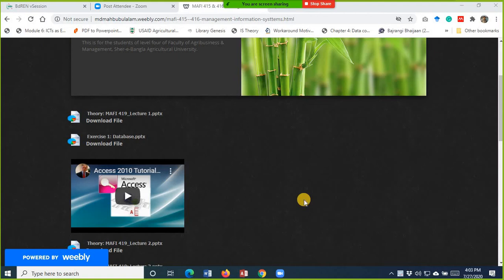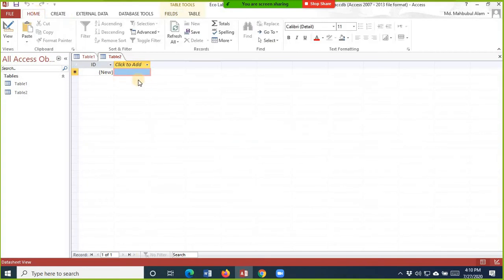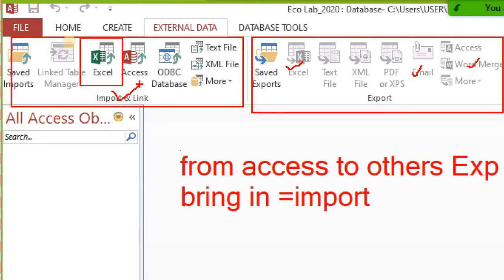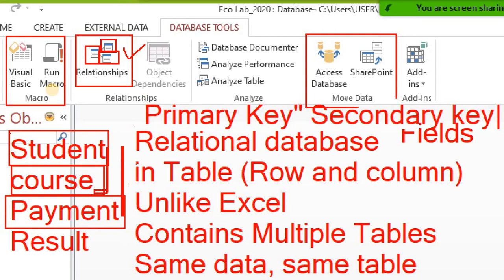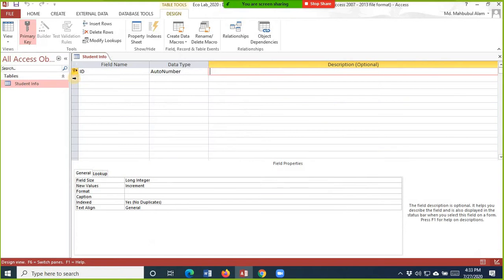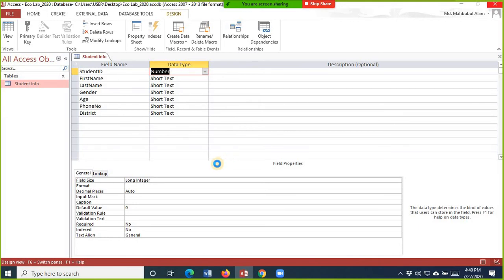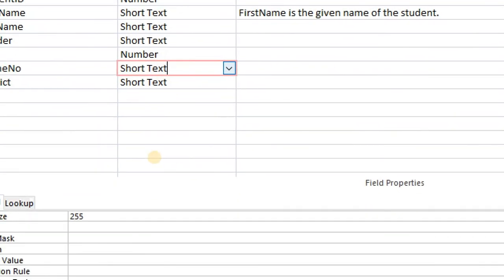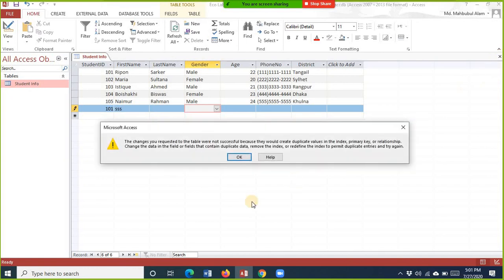MS Access part 1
Create Table and define data